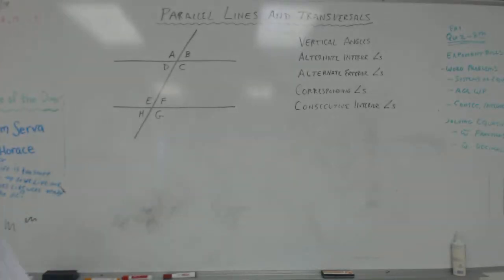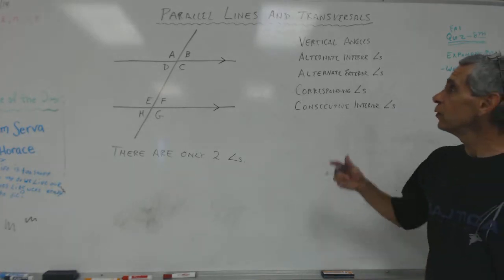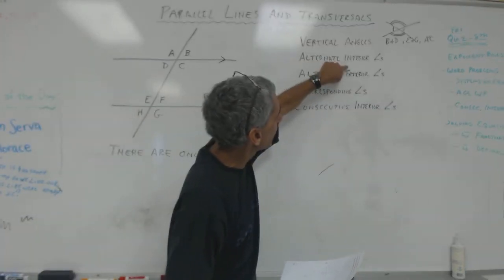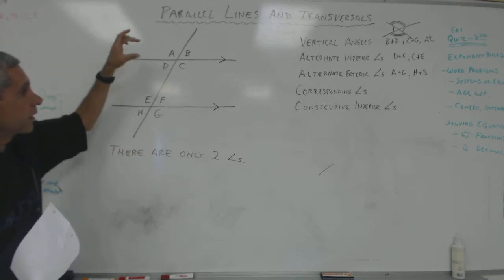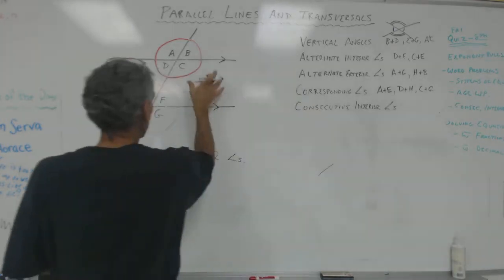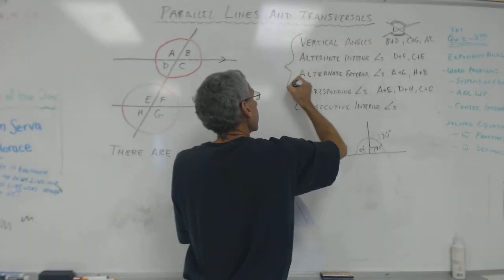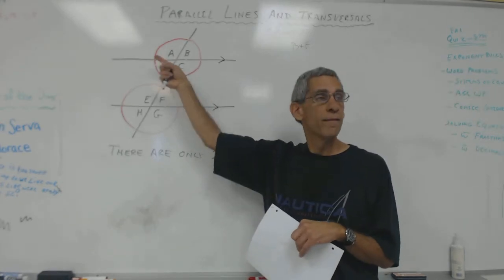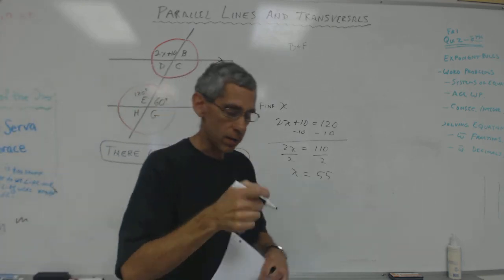11 7 Gary Parrallel Lines & Transversals 7th